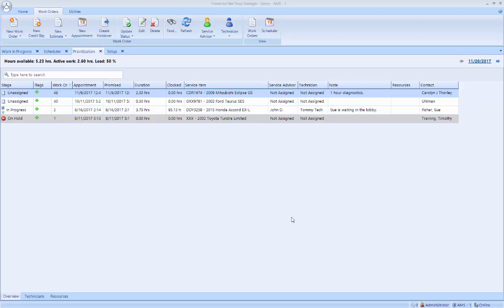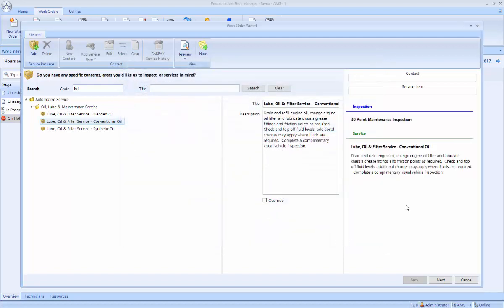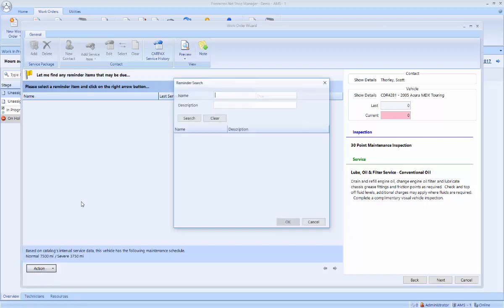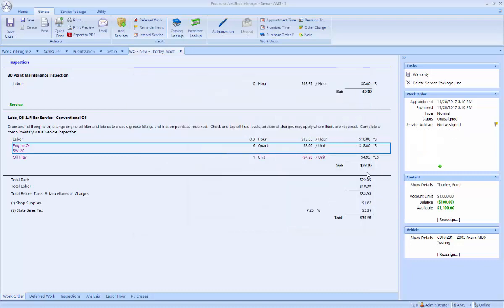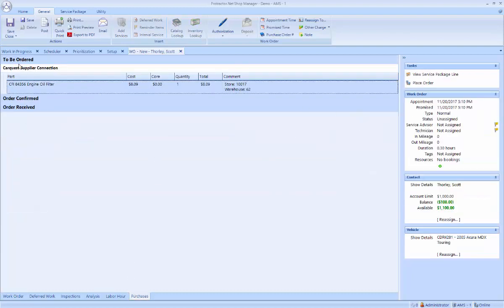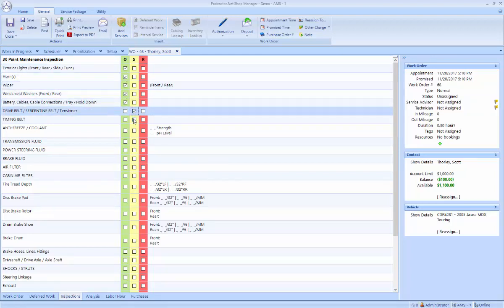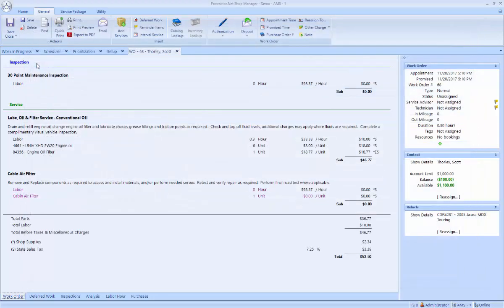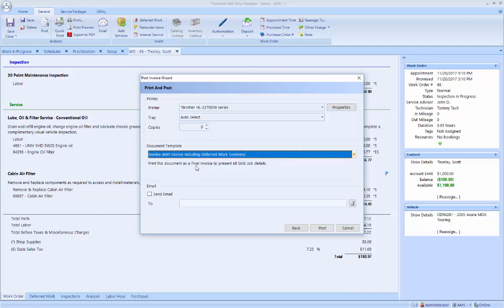Protractor demo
Quick 5 min demo of the Protractor system